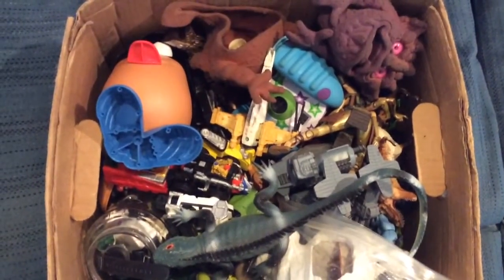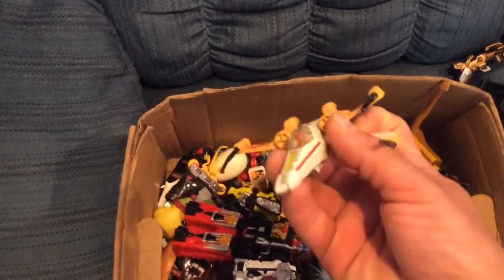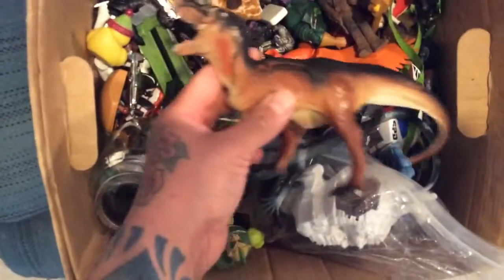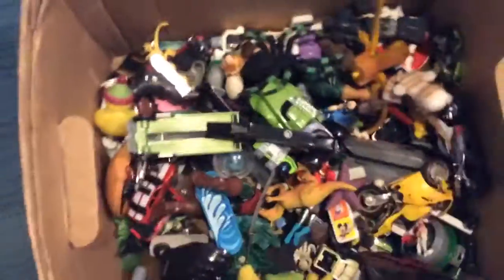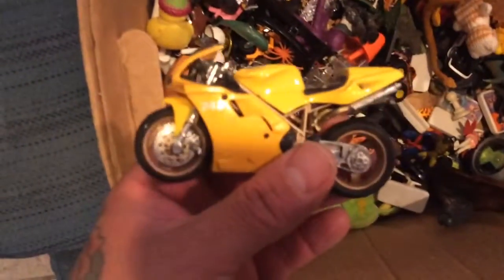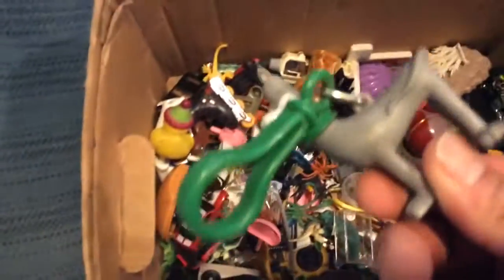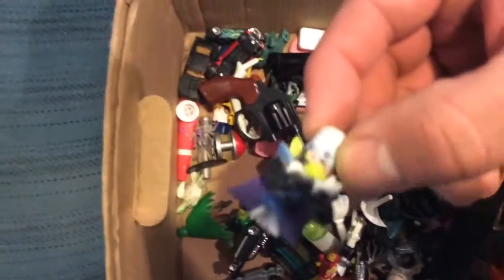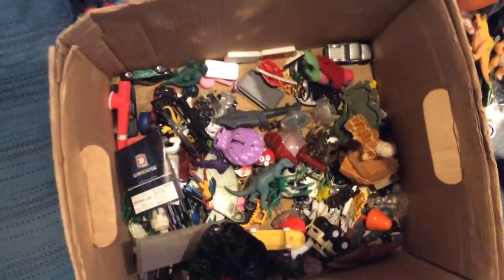Epic Chef Dan Haul Box # 1 !!!